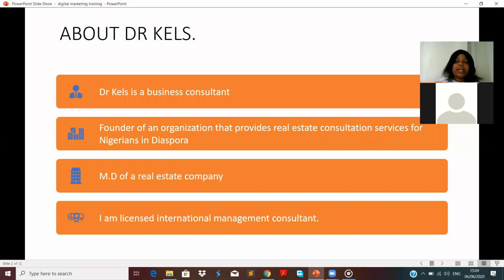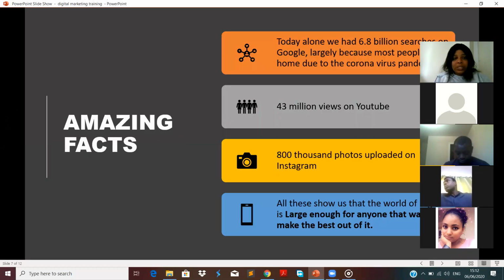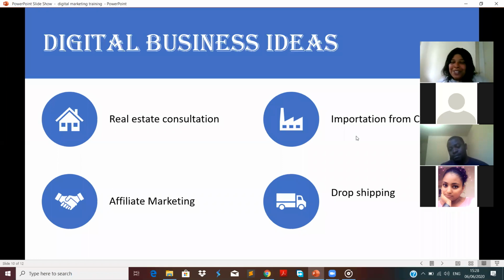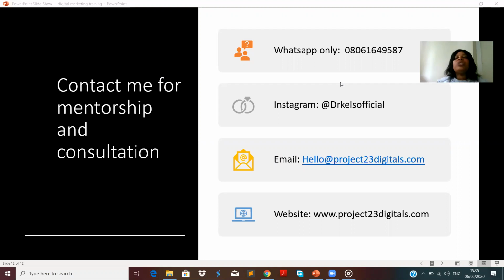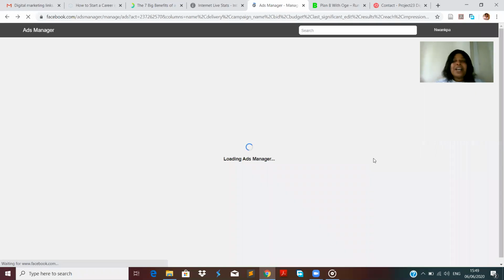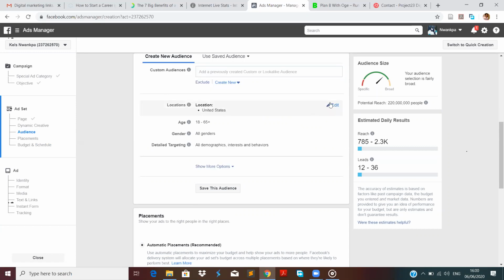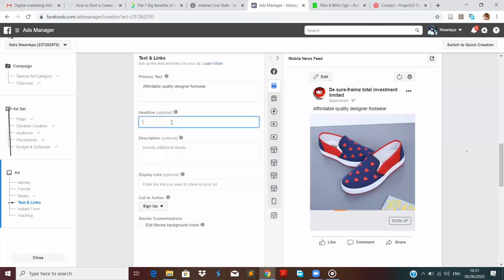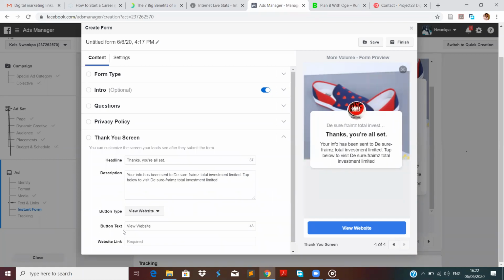Digital marketing class 2.0 with Dr Kels